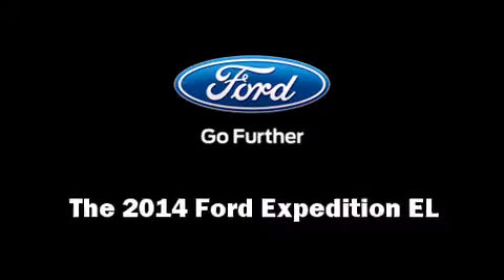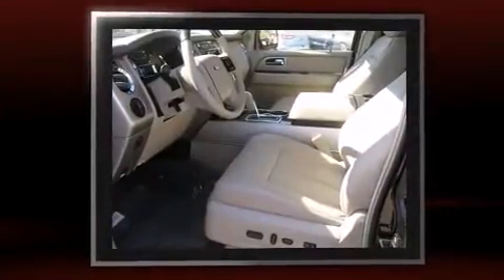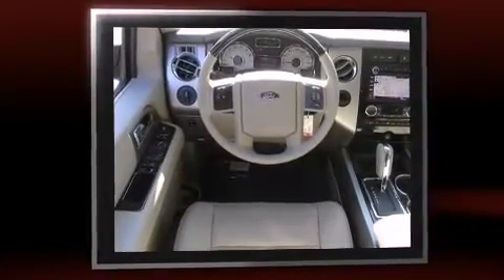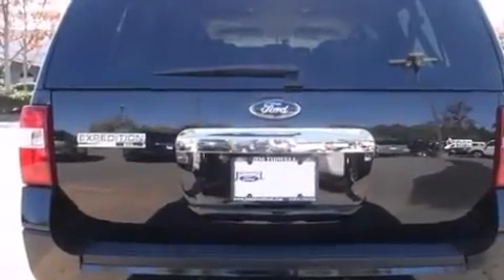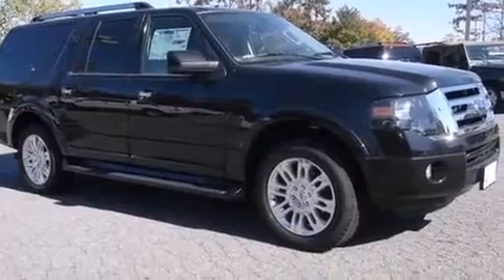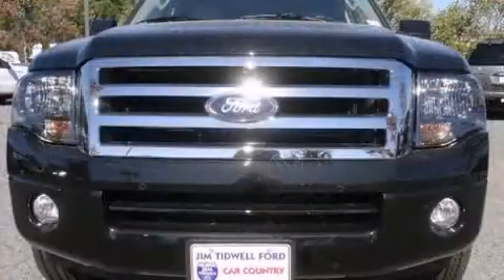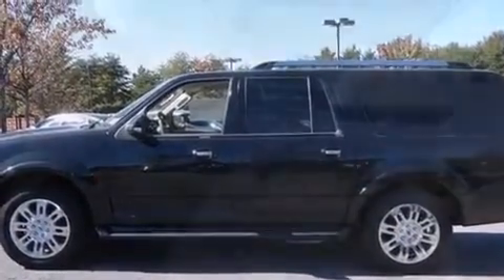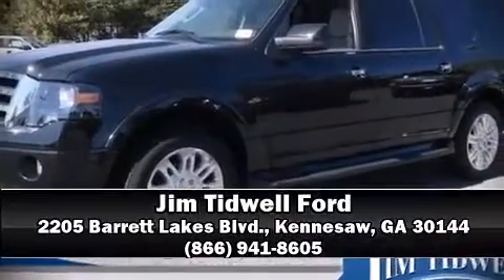2014 Ford Expedition EL Limited in Kennesaw, GA 30144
2205 Barrett Lakes Blvd.

Take command of the road in the 2014 Ford Expedition EL. Under the hood you'll find an 8 cylinder engine with more than 300 horsepower, providing a spirited, yet composed ride and drive. Top features include rain sensing wipers, front and rear reading lights, power front seats, a power liftgate, skid plates, adjustable pedals, a trailer hitch, and 1-touch window functionality. Features such as automatic climate control and leather upholstery prove that economical transportation does not need to be sparsely equipped. Back seat passengers will appreciate the rear audio controls, allowing them to make easy adjustments to the stereo system. Rear passengers enjoy the seat heating functionality, keeping them warm during the winter months. Third row seats provide an even greater maximum passenger capacity. Premium sound drives 7 speakers, providing you and your passengers a sensational audio experience. Curtain airbags combine with standard stability control in creating a comprehensive safety network. We have the vehicle you've been searching for at a price you can afford. Stop by our dealership or give us a call for more information.